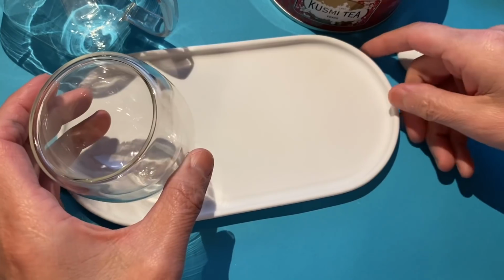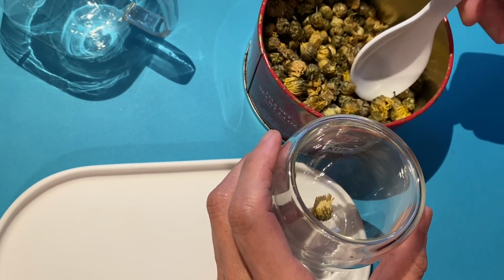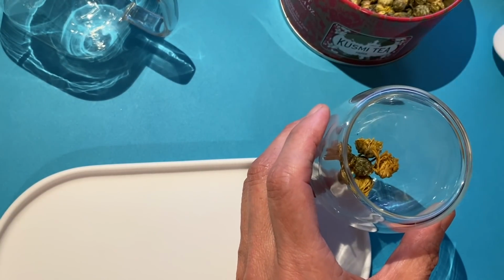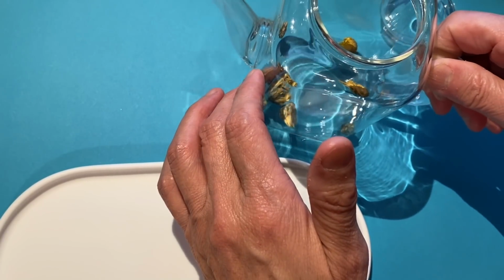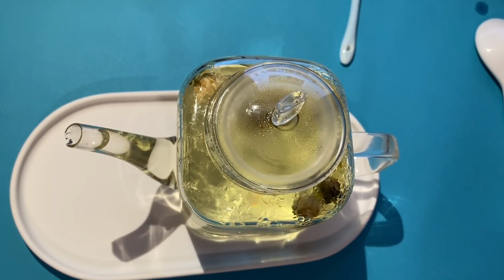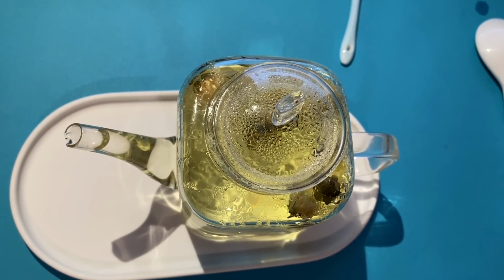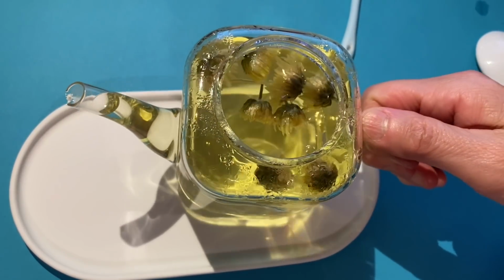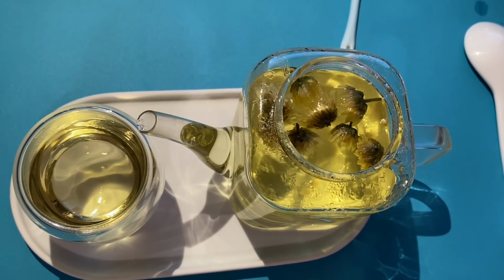Tea to sleep and Master class blablabla asmr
Here is the tea:
Here is the mic:
Here are the set calligraphy brushes:
Lensgo LENSGO LWM-DMM1 phone and camera Microphone